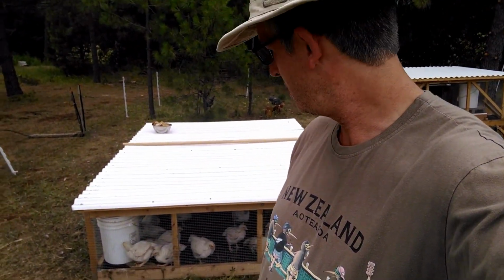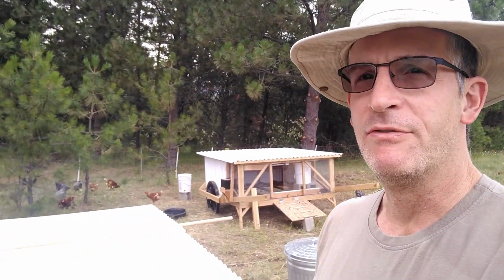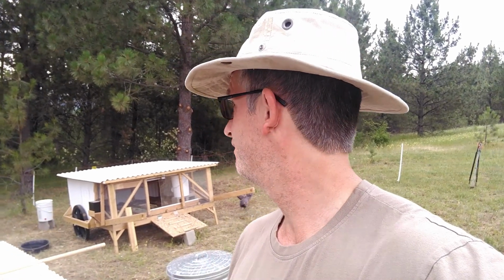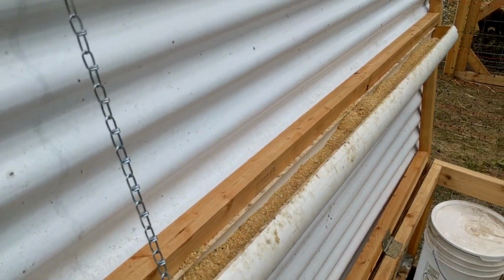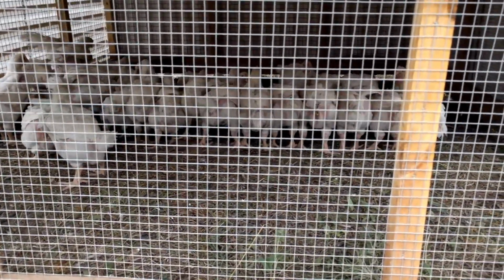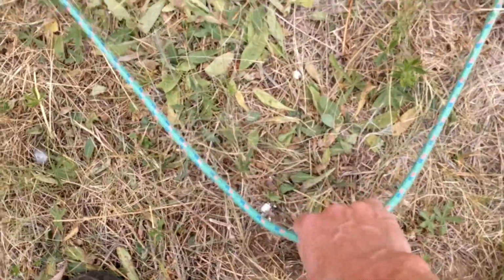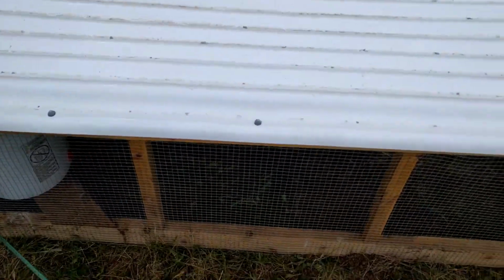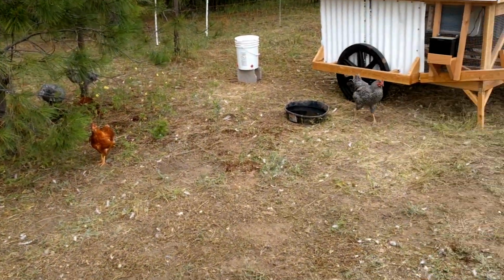Chick Log Day 30, Tricks to moving the chicken tractor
One-handed chicken tractor moving, plus how to not kill your chicks while you are doing it.